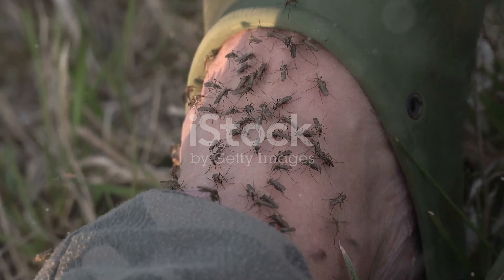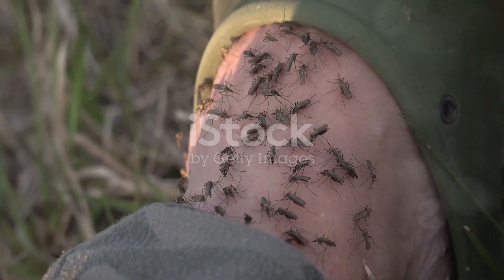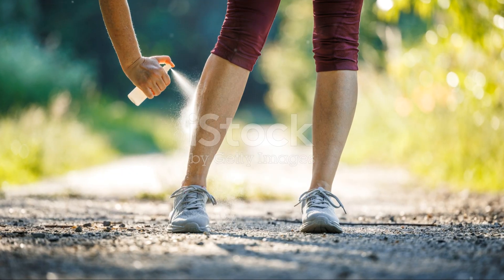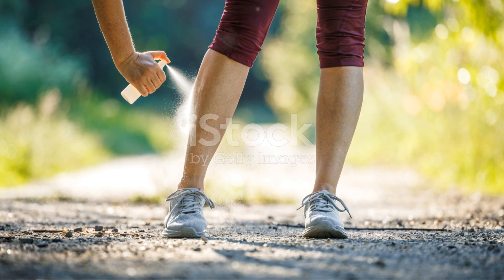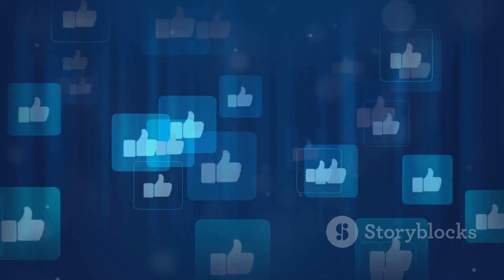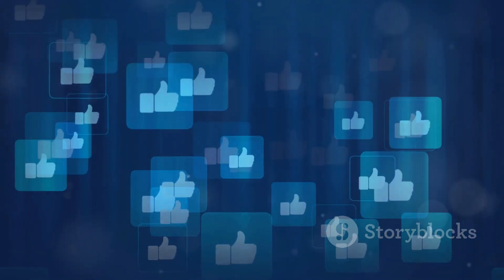Mayan Mosquito Hunt: Mexico's Insect Repellent Innovations!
Dive into the intriguing world of mosquitoes in Mexico and uncover the traditional methods the Mayans used to fend off these persistent insects. In the dense heat of the Mexican landscape, mosquitoes have long been a challenge. The Mayans developed innovative, natural solutions to protect themselves from these tiny pests. They utilized a variety of plants with insect-repelling properties, such as citronella and neem, which were often incorporated into their daily lives through oils and smoke. Mayan remedies also included the use of aromatic herbs and resins, which were burned to create a protective barrier against mosquitoes. These ancient techniques highlight a deep understanding of the natural world and its resources. By exploring these traditional methods, we gain insight into sustainable practices that have been effective for centuries, reflecting a harmonious relationship between the Mayans and their environment while offering modern approaches to mosquito control.